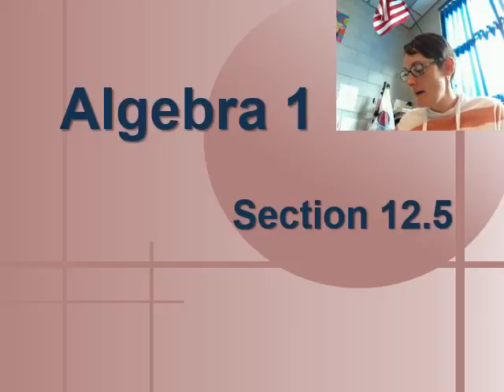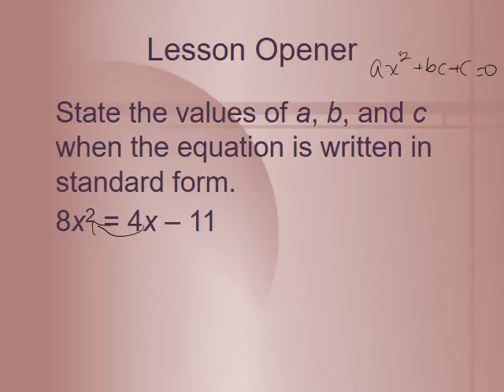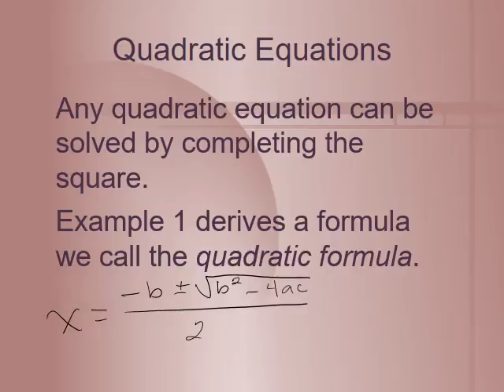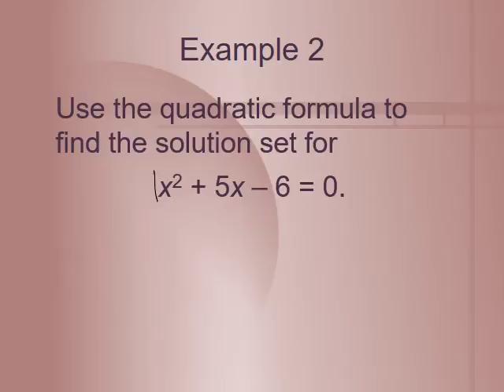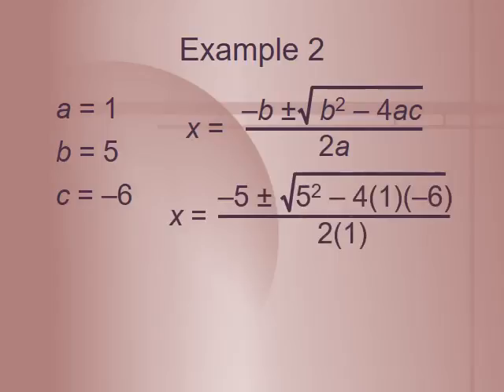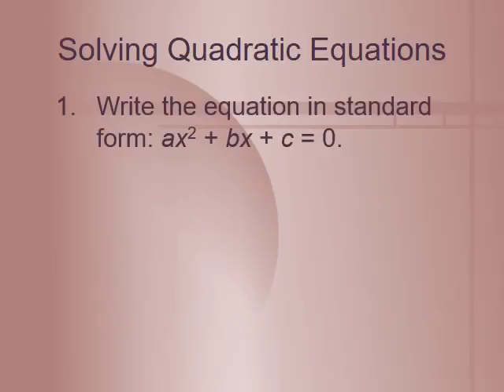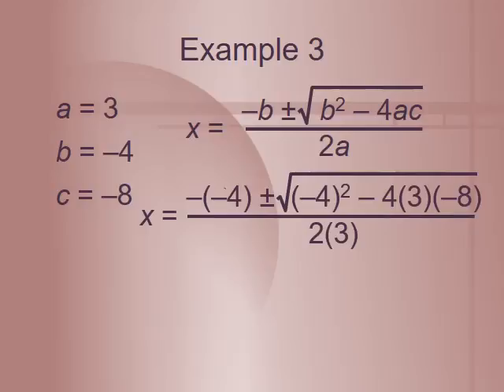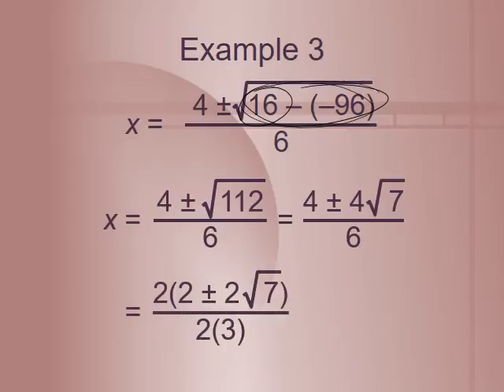Algebra 1 12 5